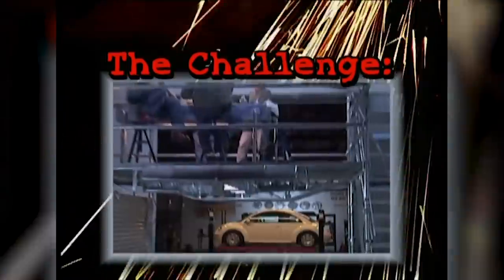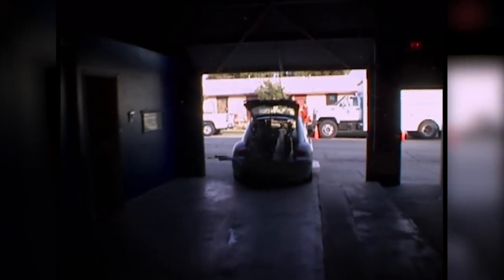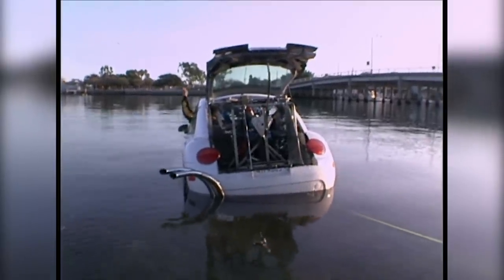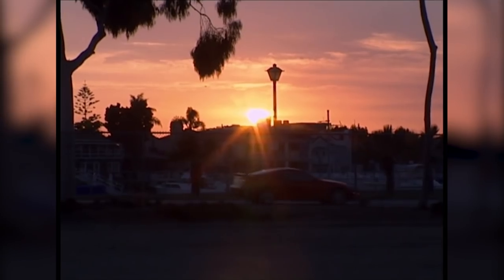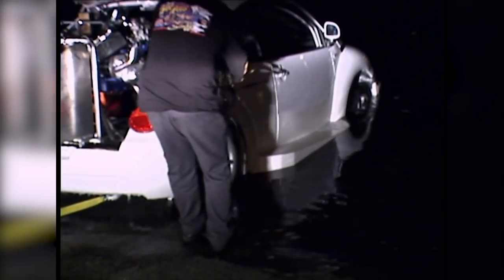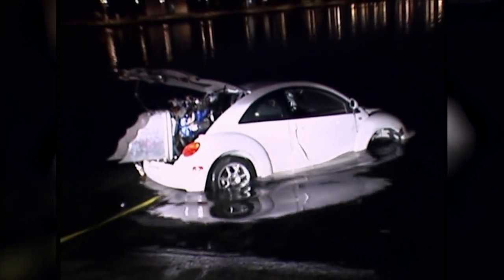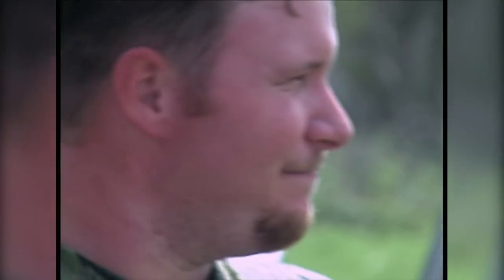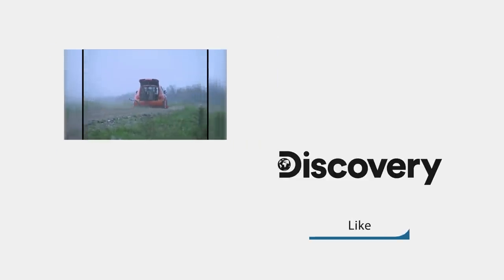Amphibious VW Beetle Beats Swamp Boat In Race! | Monster Garage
Jesse James is given the challenge of turning a standard 1998 VW Beetle into a swamp boat and beats a real boat in a race!

🇬🇧 Catch full episodes of your favourite Discovery Channel shows on discovery+